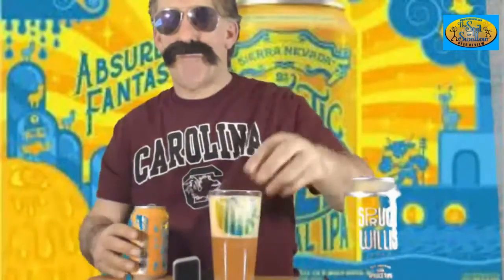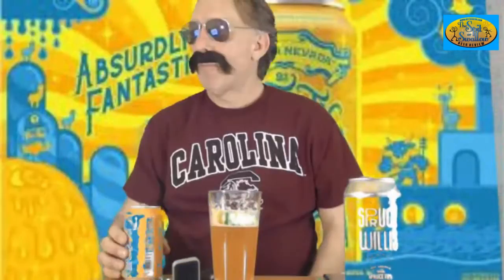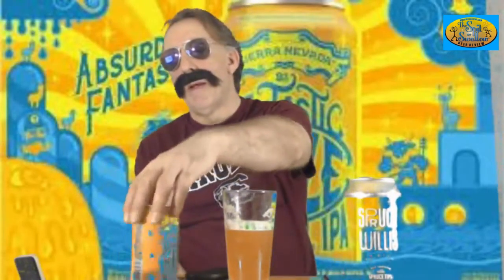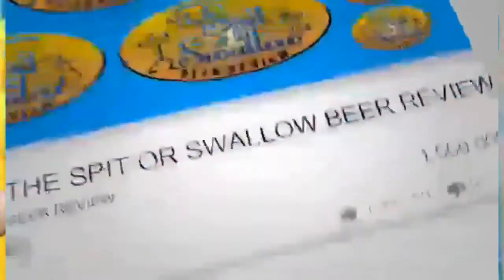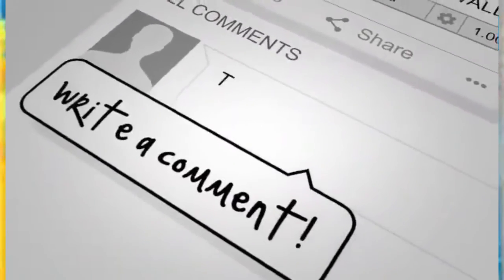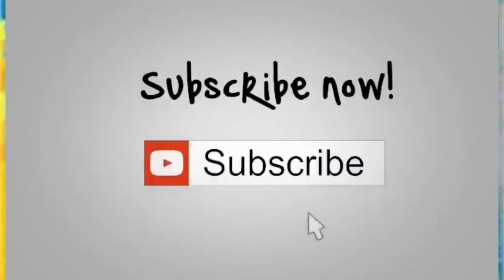Sierra Nevada Fantastic Haze Imperial IPA - The Spit or Swallow Beer Review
Shagdog goes deep into the Sierras to find this Fantastic Haze Imperial IPA by Sierra Nevada!

Beer Advocate
B/A Score: 88
ABV :  9% abv
Style :  New England IPA NEIPA
Brewery:  Sierra Nevada Brewing  Chico, CA
Availability:  Year Round?

Notes: We were in search of something fantastic. Something juicy, something hazy, something ripe with notes of mango, melon and citrus. So we said, "Reason be damned," and filled our kettles with five hop varieties and loads of malt, oats and wheat. Some may call that absurd. We call it absurdly fantastic.

Malts: Two-row Pale, Oats, Wheat
Hops: Chinook, Azacca, Amarillo, Idaho 7, Strata
Yeast: Ale Yeast